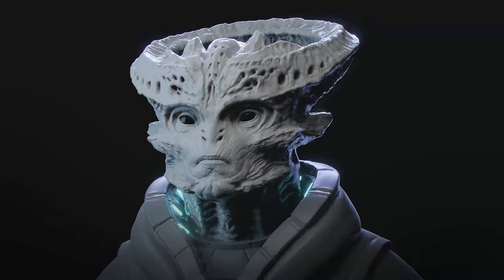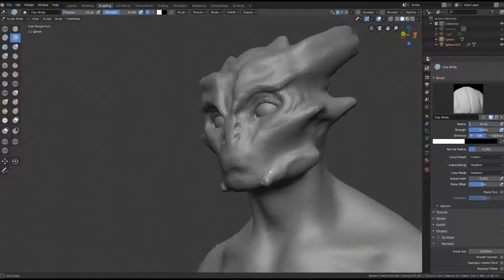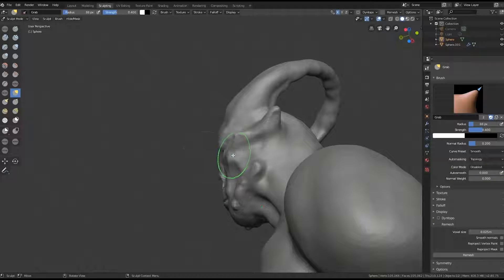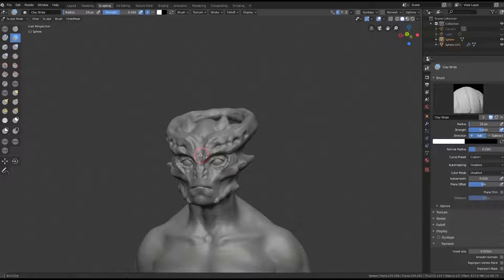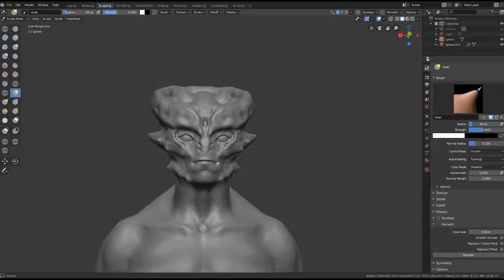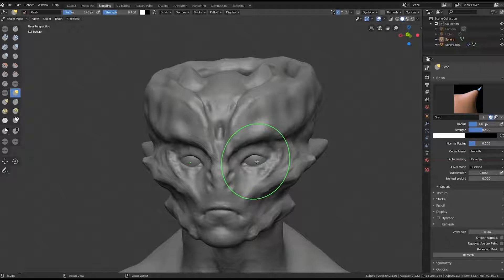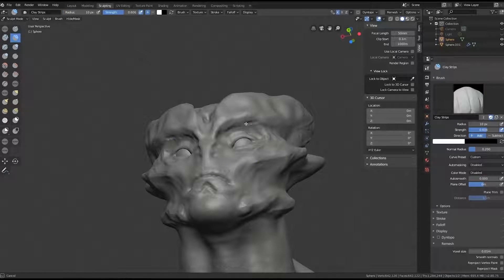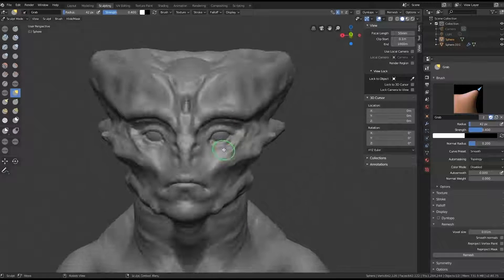Sculpting Archon in Blender - Refining the Shapes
Enjoy this free chapter from our FlippedNormals Exclusive - Sculpting an Alien in Blender 2.8. Get the full course